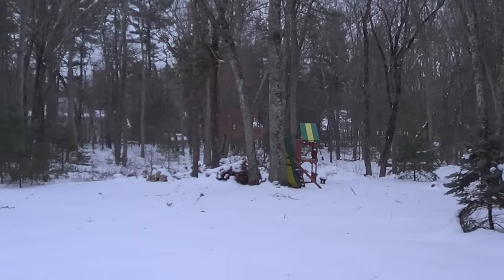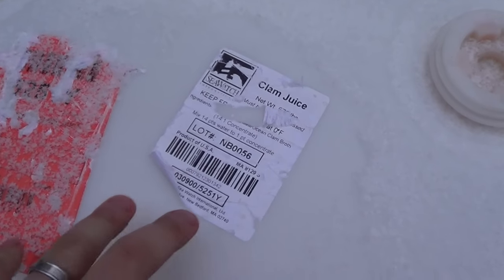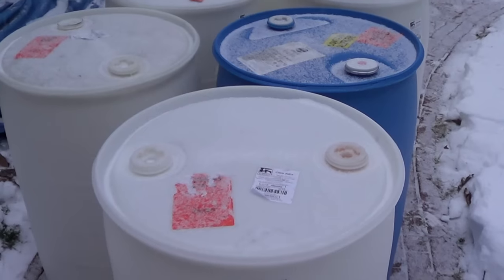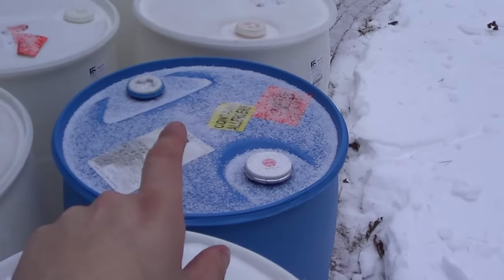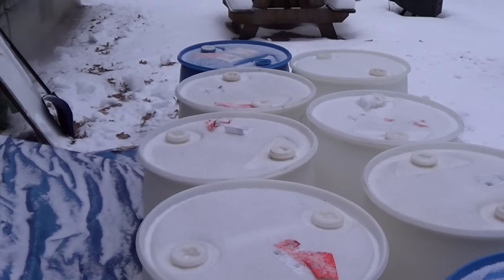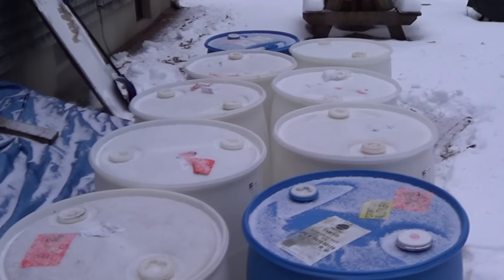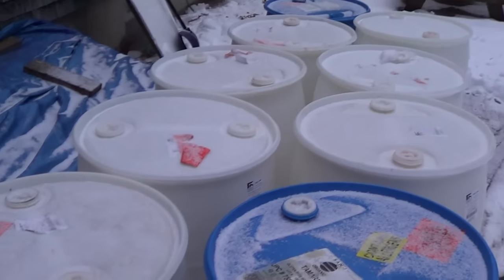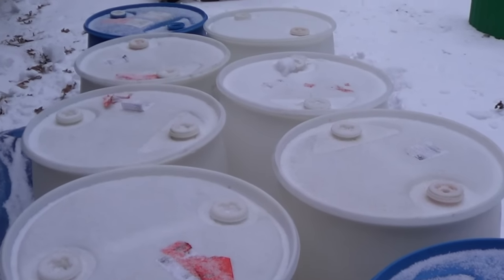#334: Fish Safe Aquaponics 55 Gallon Barrels - Update Monday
If you keep fish you'll love My Aquarium Box, go check it out

Take a look as I show you the ten food grade 55 gallon barrels that I picked up today.